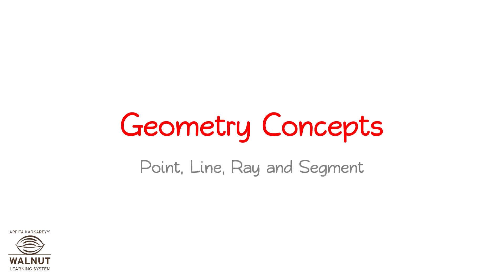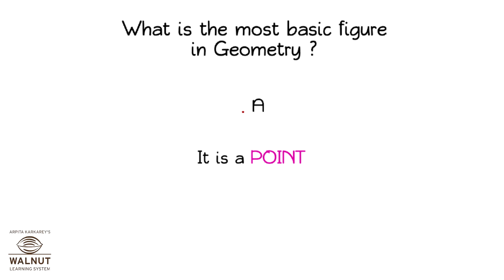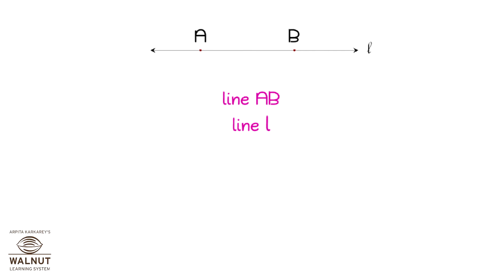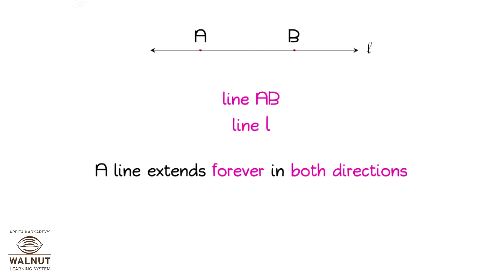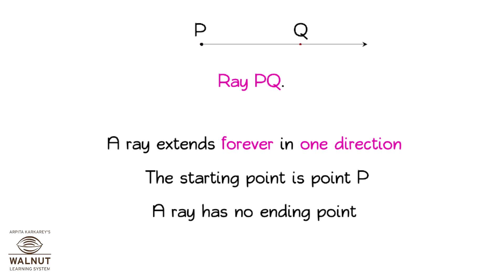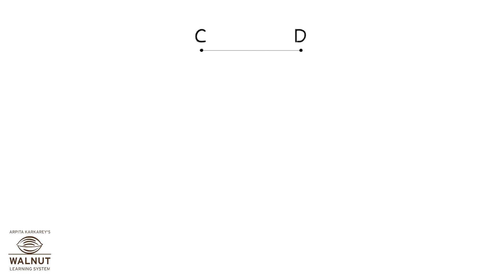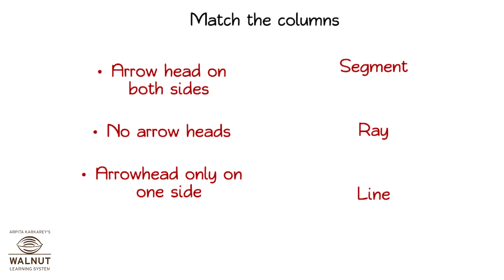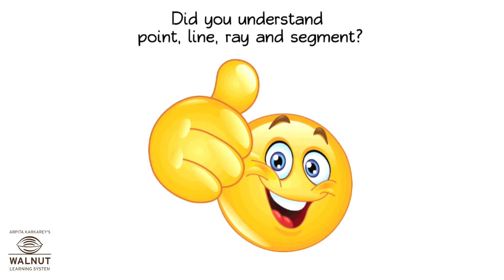6 Math - Basic geometric ideas - Point line segment ray